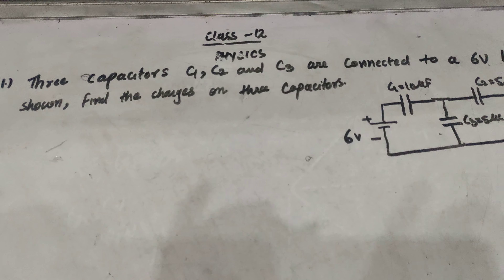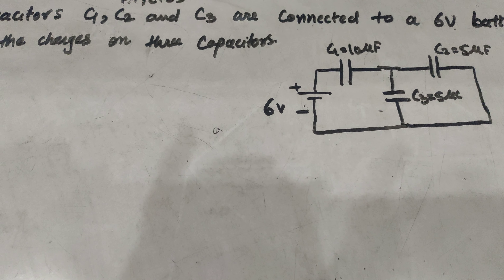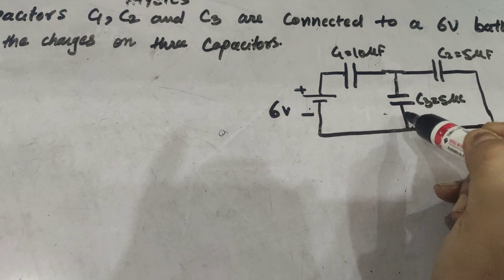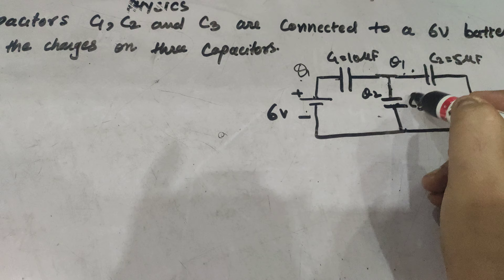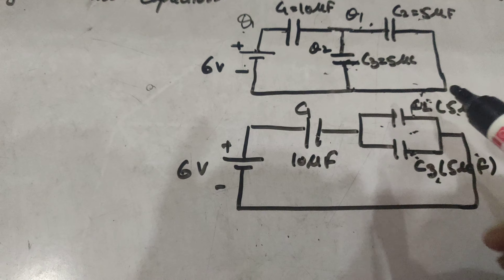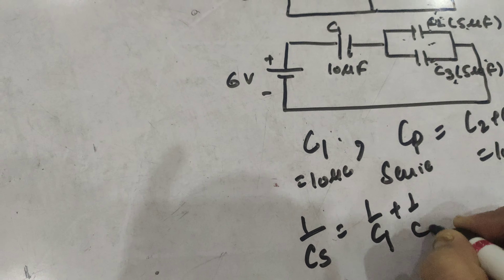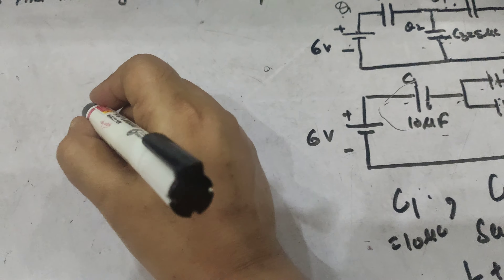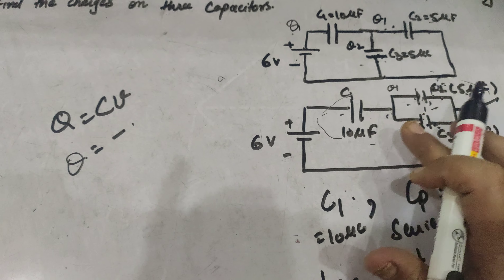Numericals based on combination of capacitor circuit